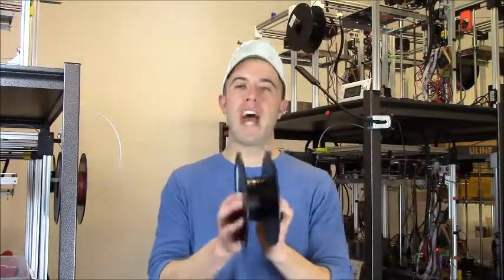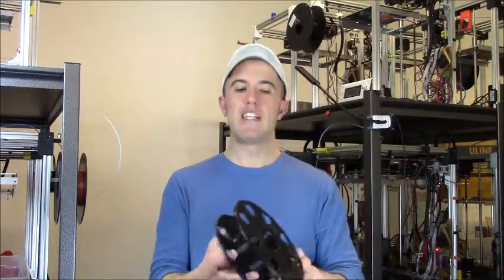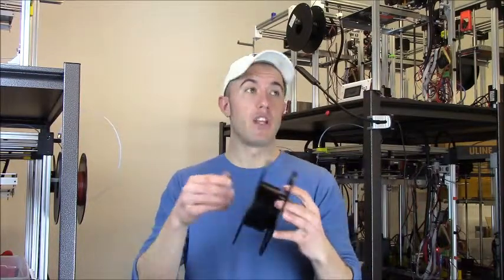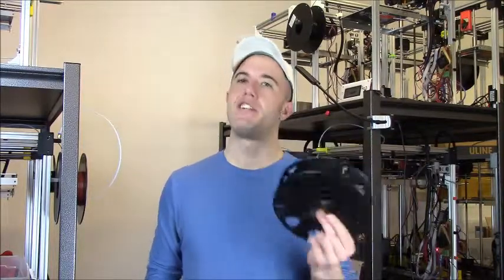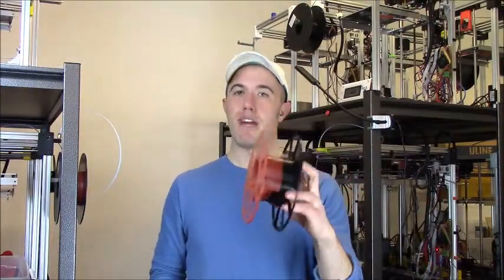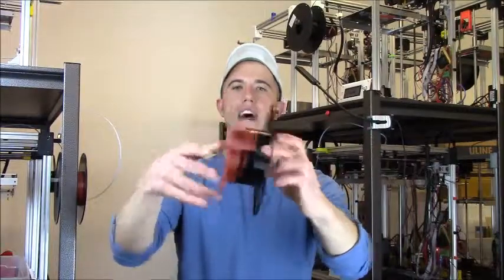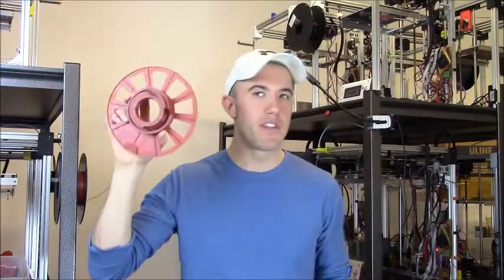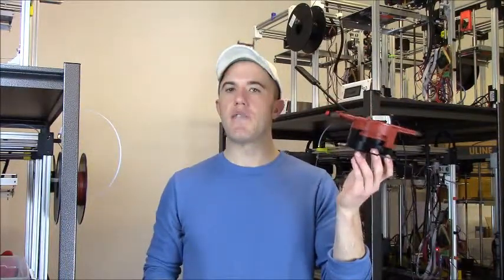The Slant 3D Reusable Filament Spool Intro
We created a reusable filament spool to reduce the number of spools that we have to throw away each year, going through hundreds of kilograms of filament in our 3D printer farm